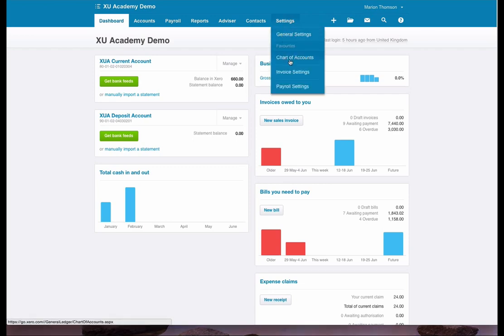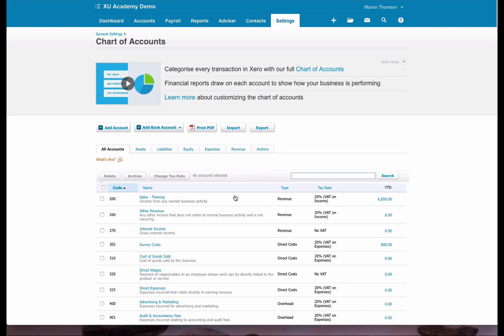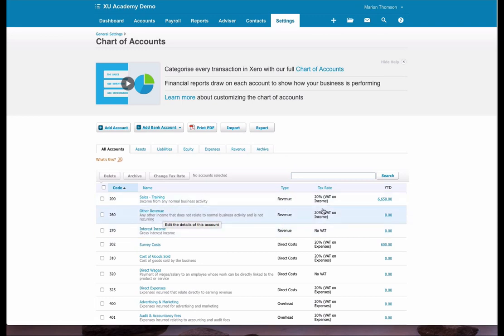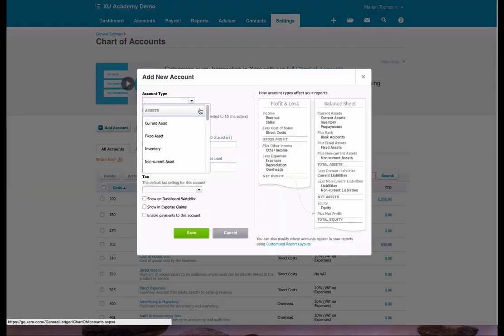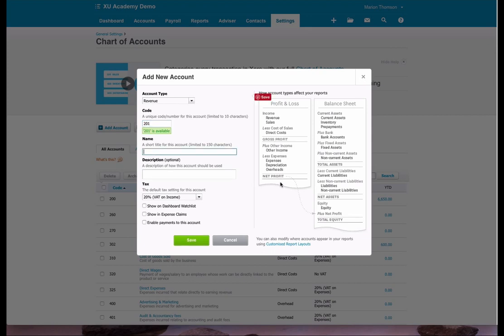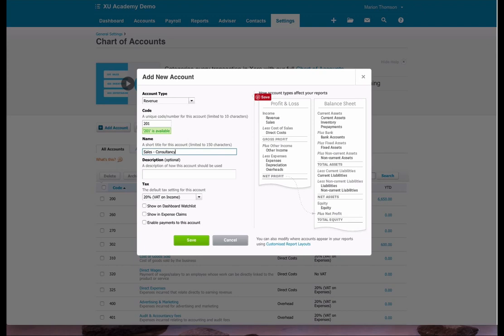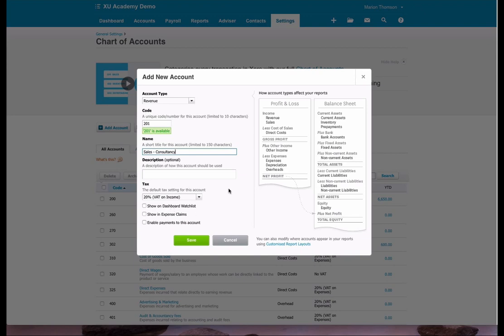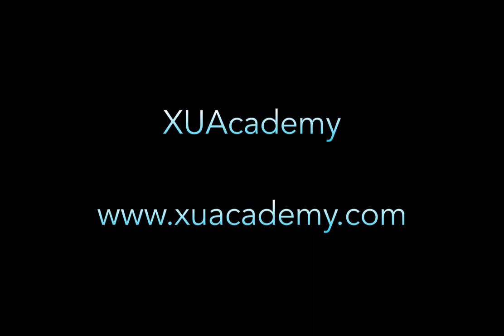Adding a New Accounts Code in Xero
How to add a new Accounts Code to the Chart of Accounts in Xero

From the Dashboard you now choose:
Accounting
Advanced
Chart of Account

Happy xero-ing :-)